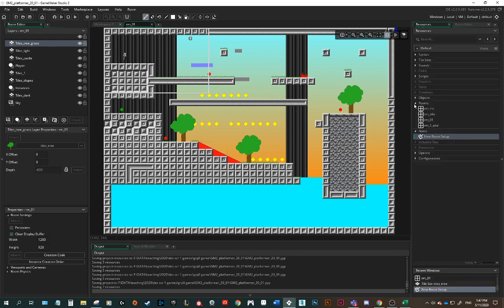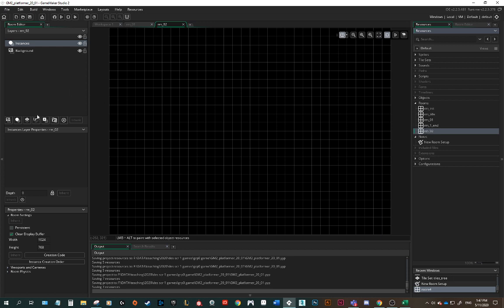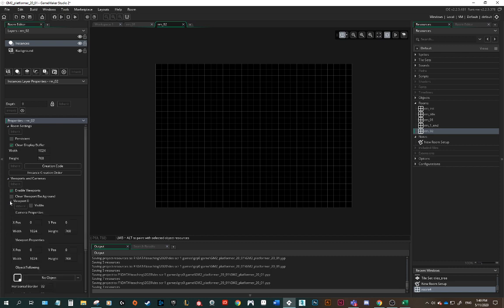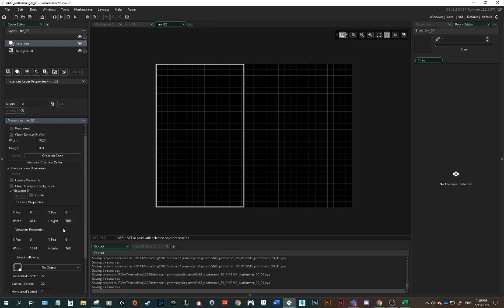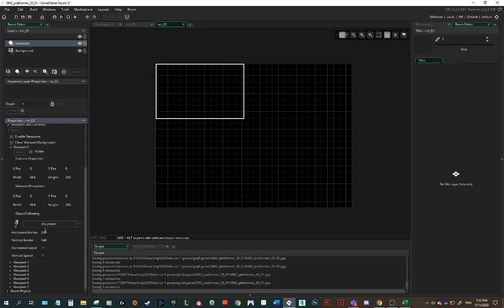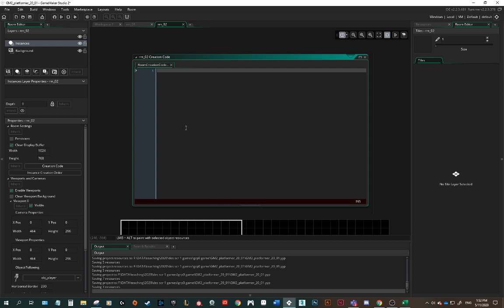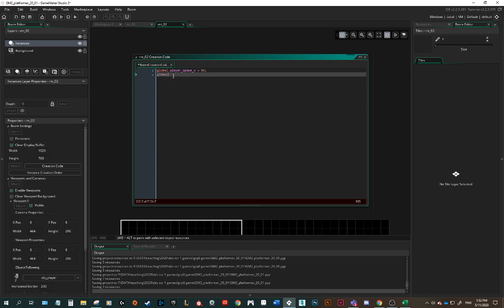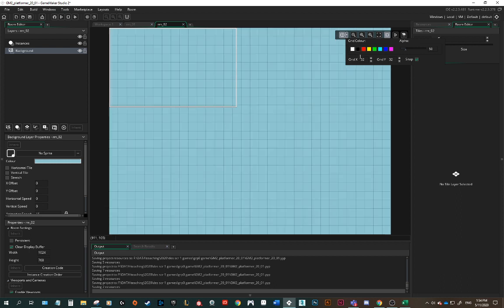How to setup a room/level in GameMaker